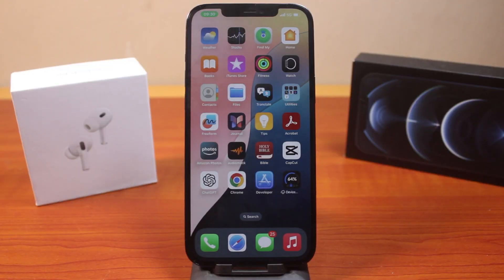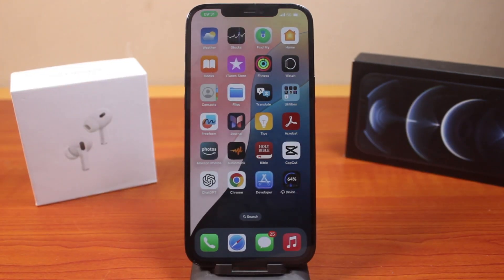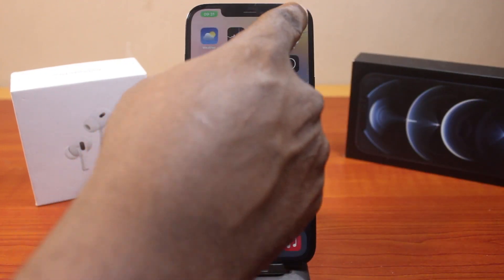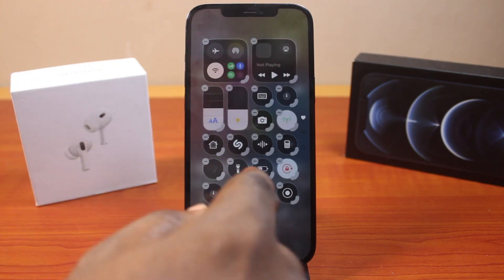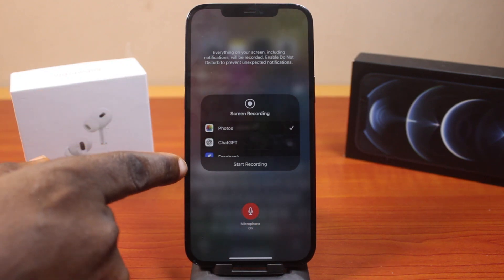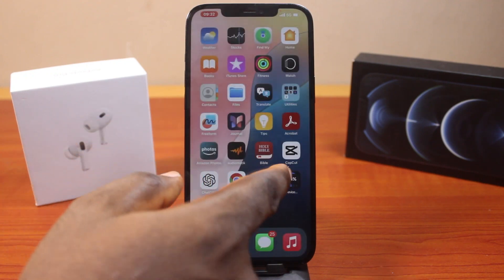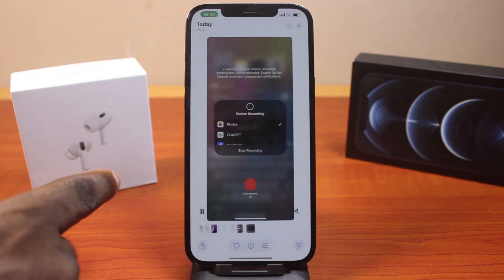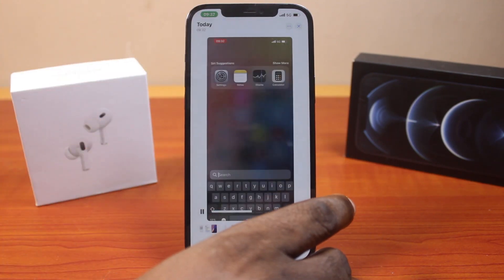iOS 8: How to Record iPhone Screen with Sounds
In this video, I’ll show you how to record iPhone screen with sound on iOS 18. With the iPhone screen recording feature you can easily record your iPhone screen without using a third party or screen recorder app and still record your iPhone screen with the microphone turned on, on your iPhone to record the screen activities.